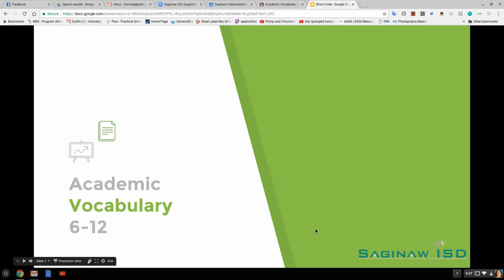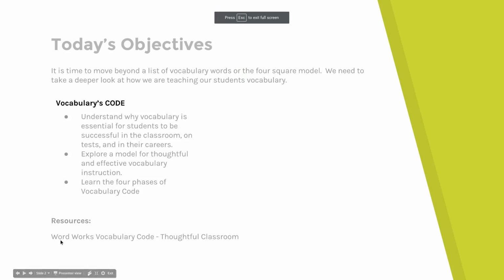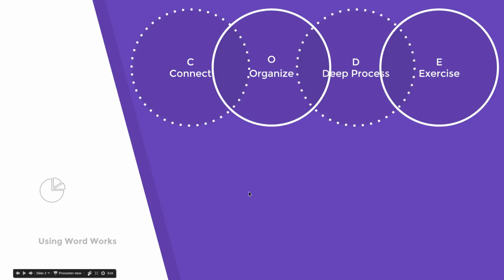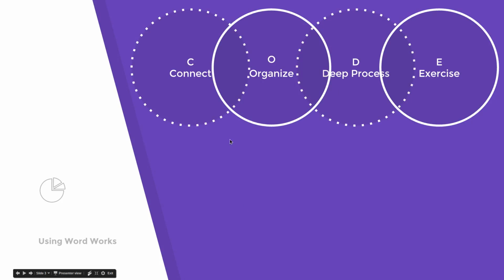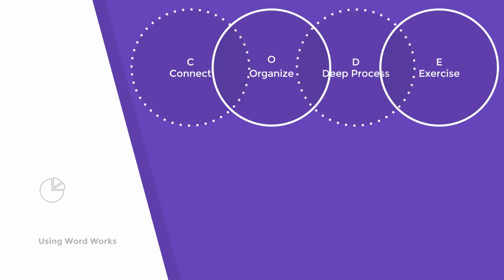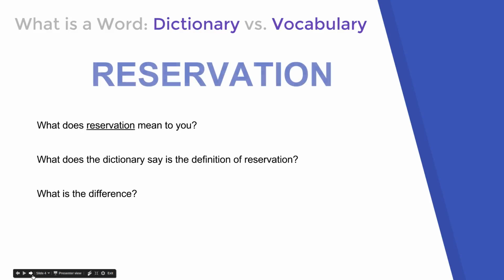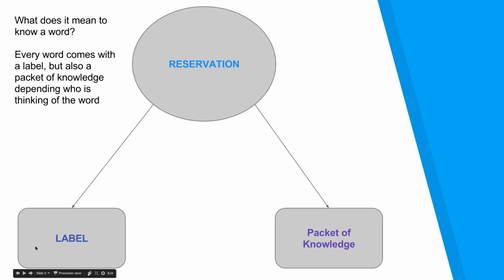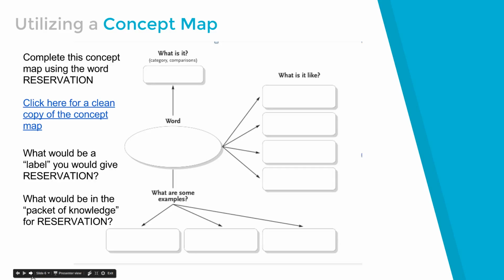Jan 23, 2017 9:41 PM